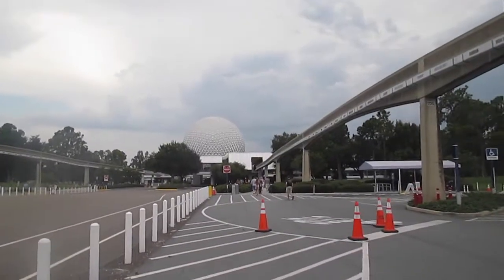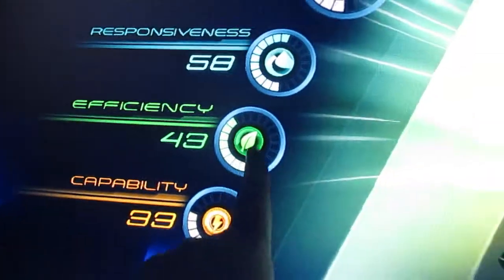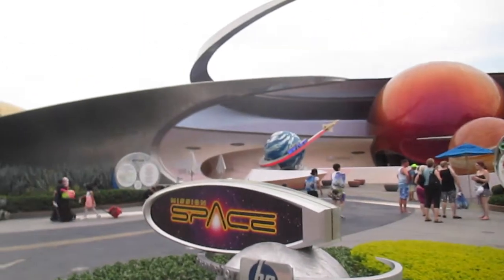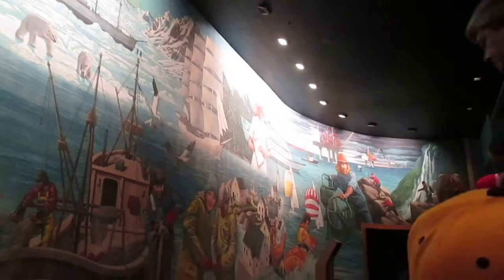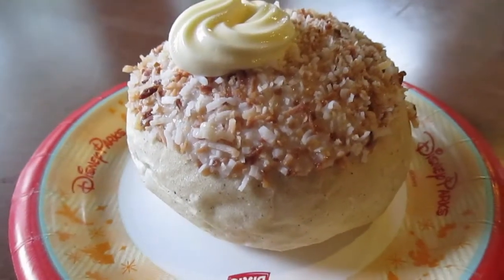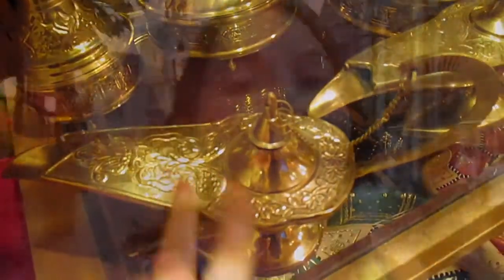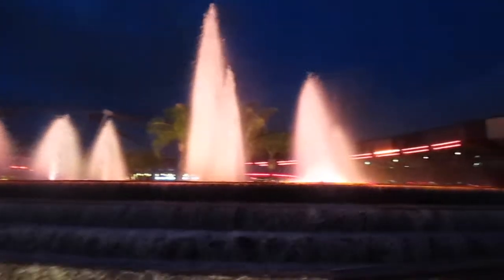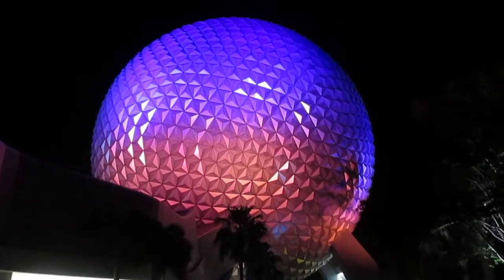ANSWERS TIME... IN EPCOT!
Part two of our question and answer session - this time, from EPCOT! I spent a lovely, quiet evening strolling around Epcot while answering your questions about the theme parks. Plus I make sure to ride the Maelstrom, since I hear that might be on it's last leg.